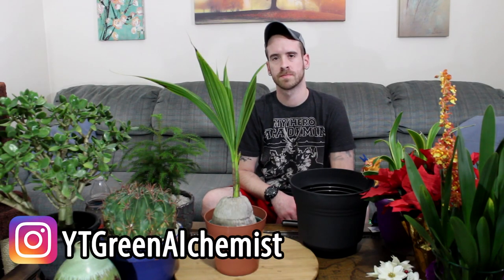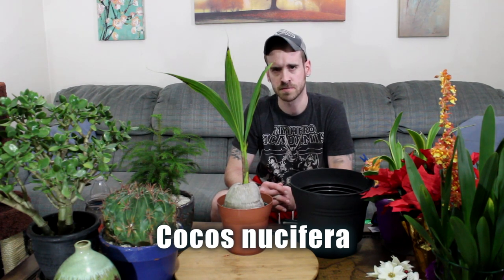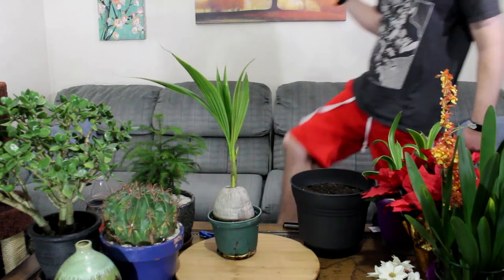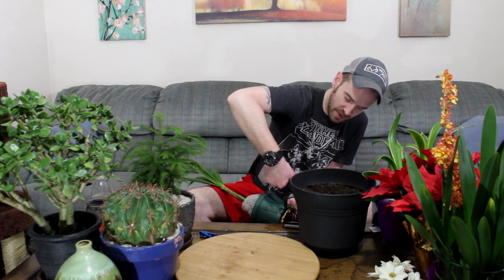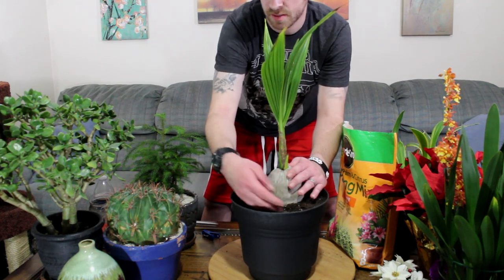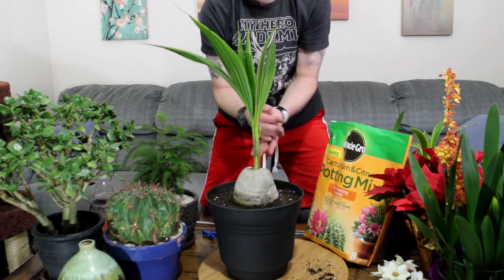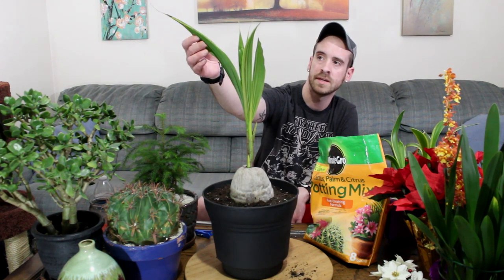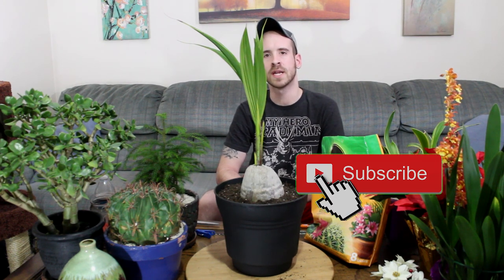Caring for an Impossible Plant: The Coconut Palm (Cocos nucifera)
Hey there Tubers and Plant Lovers! It has been said by many people that this is one of the hardest plants to keep alive indoors for several reasons. If you have one or plant to get one, be sure and watch as I discuss the important factors in keeping this plant alive but keeping it healthy as well. Thanks as always for your support, I will post update videos as well!

Here are some links to some of my favorite gardening supplies:
Coconut Palm
Organic Compost
Gnat Nix